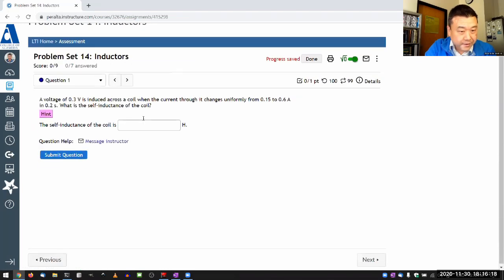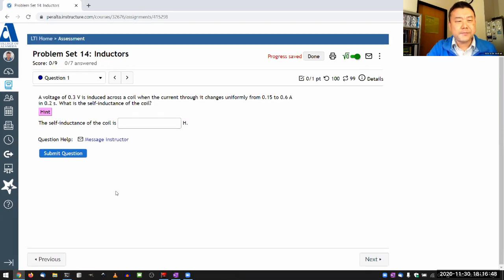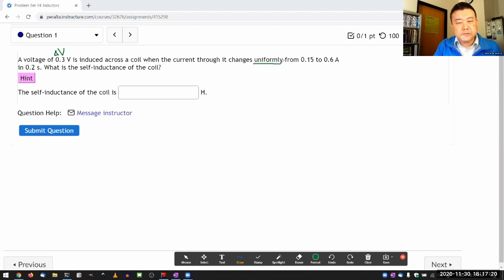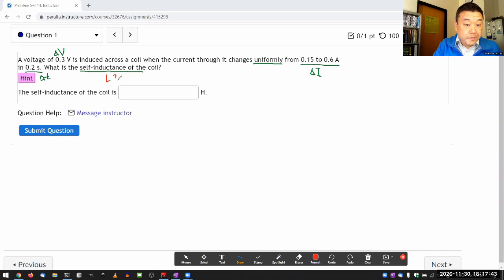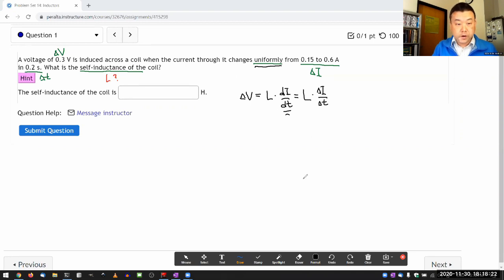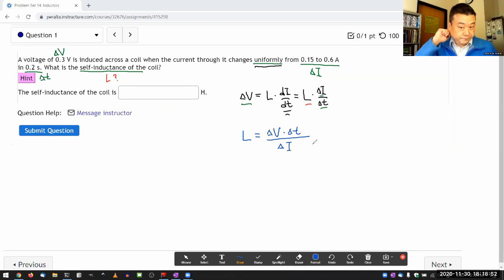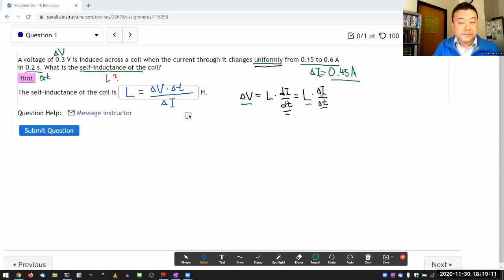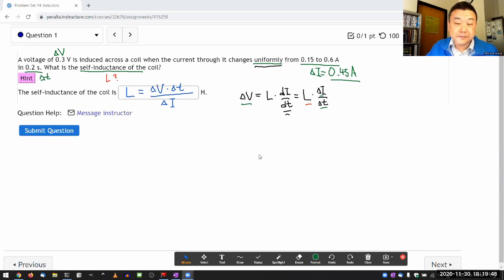Physics 4B - OpenStax University Physics Vol 2, Chapter 14, Problem 35